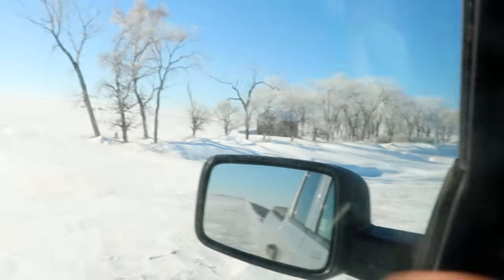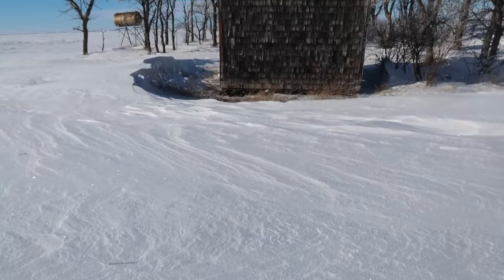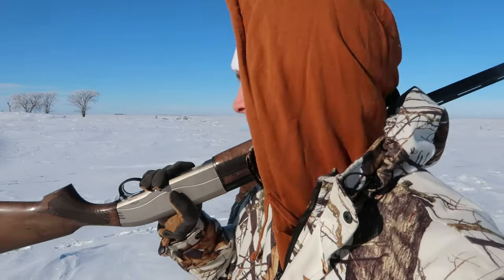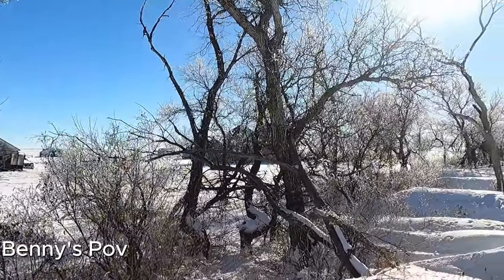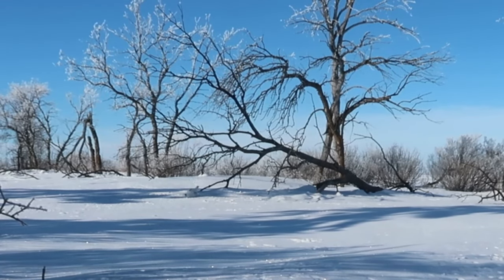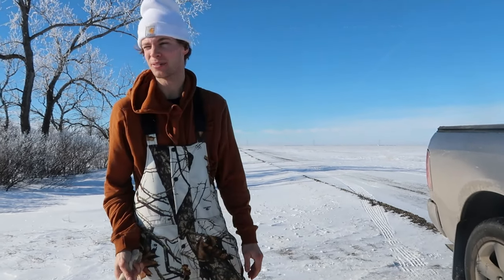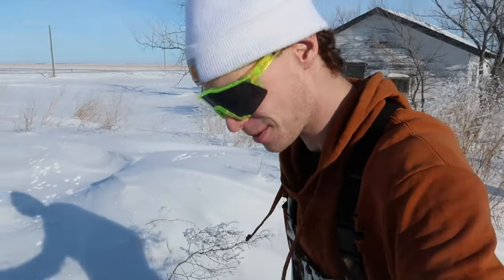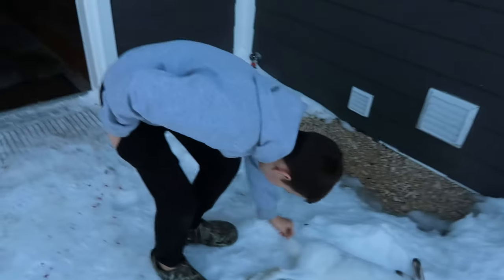Full Camo Jackrabbit Hunting!!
►Snap chat Dennis_sch02
(What I use for my Vlogs)
My Camara